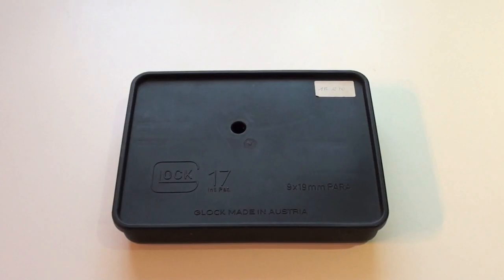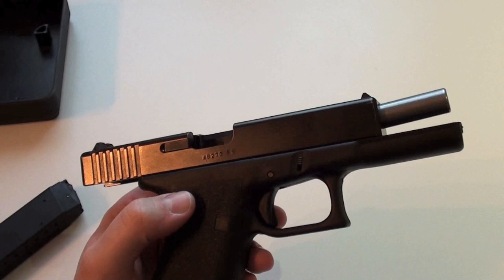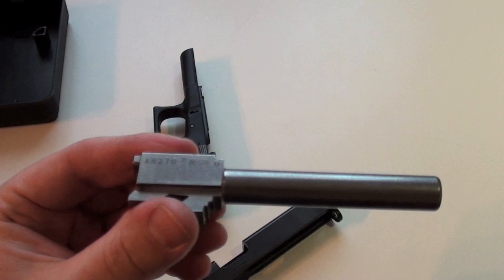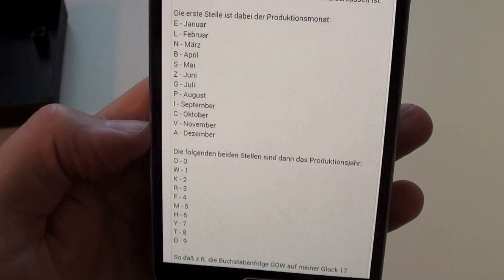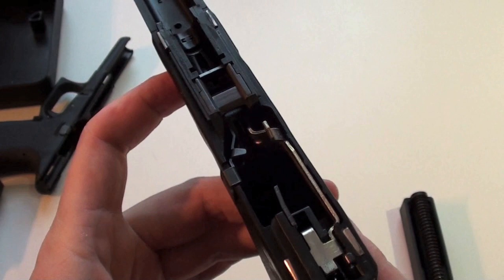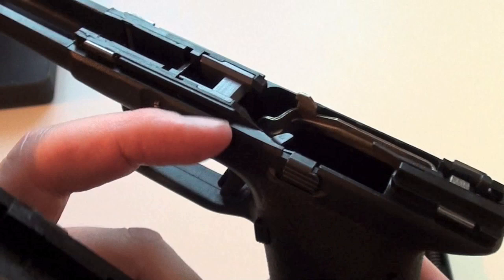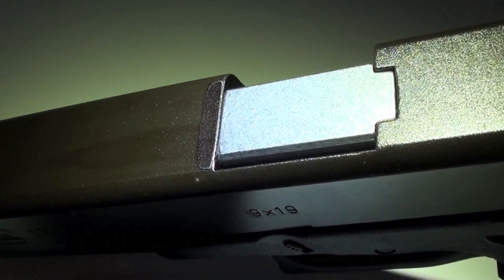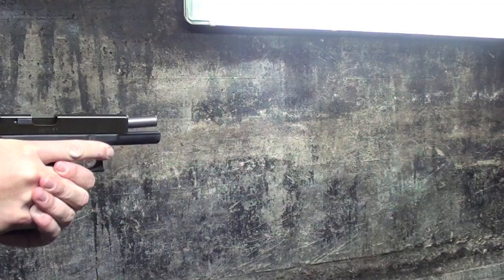Glock 17 Gen 1 Serial Nr ABXXX Present from Gaston Glock, Februar 1984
Glock 17 Gen 1, Serial Number ABXXX
The pistol was a present from Gaston Glock to a friend who was also an industrial in Deutsch-Wagram. The finish is very smooth and looks a bit brown not black, the barrel is thinner and has no black finish on it. The internal parts (trigger mechanism) are black.